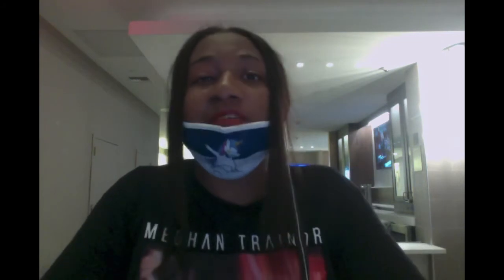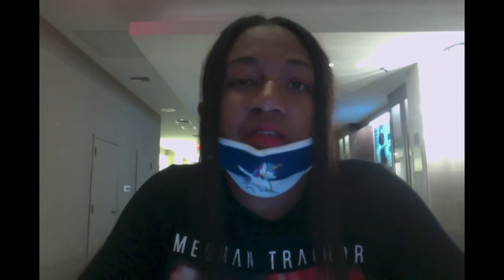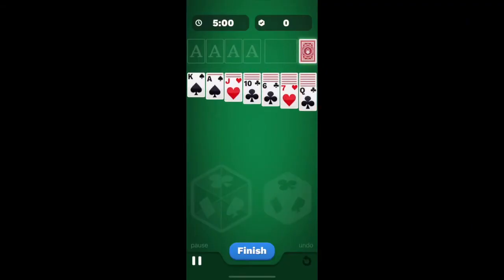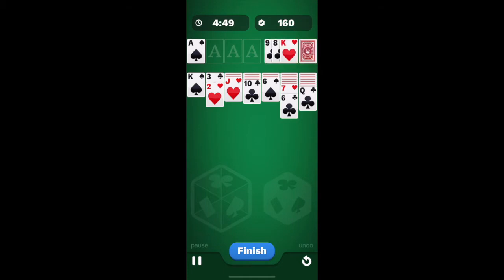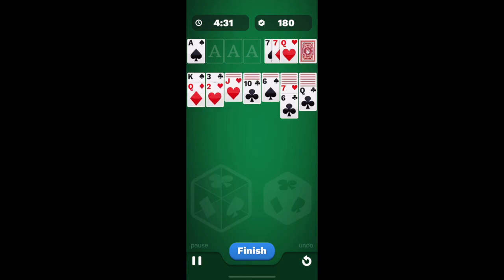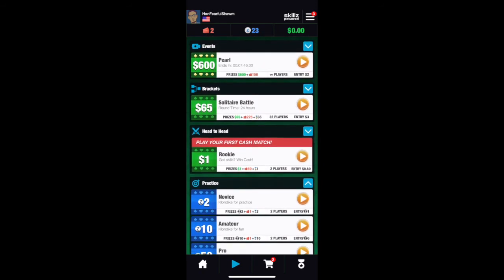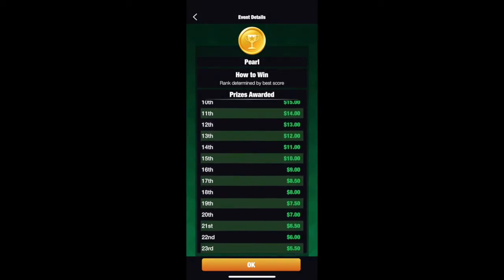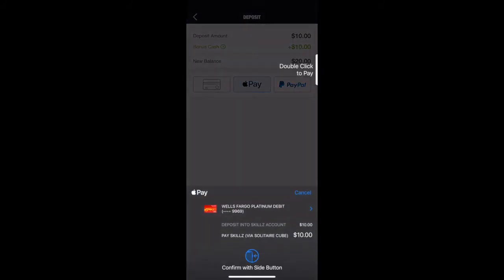The TRUTH About The Skills Franchise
Edited And Created By Yours Truly